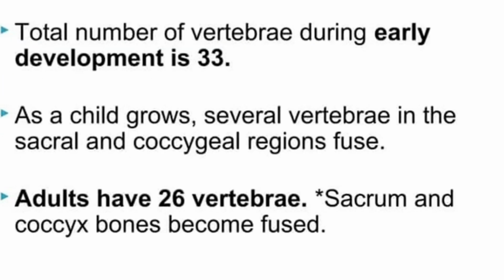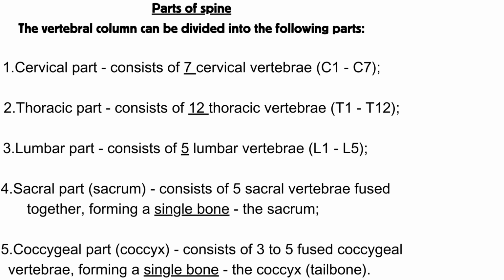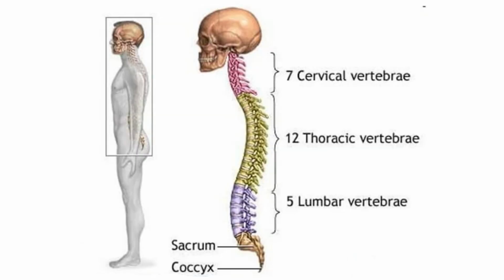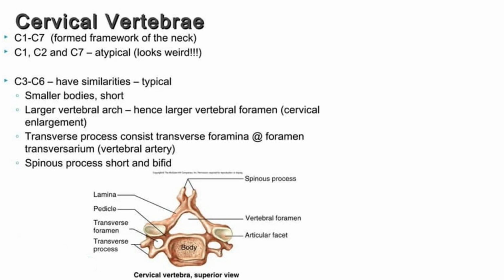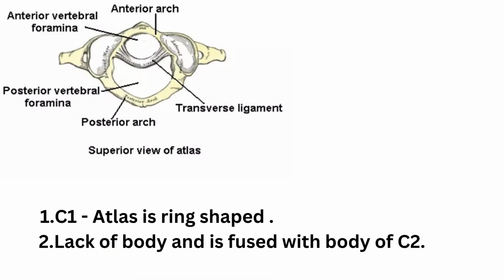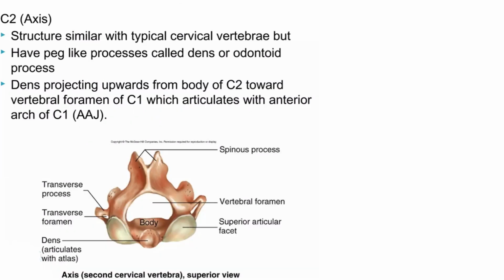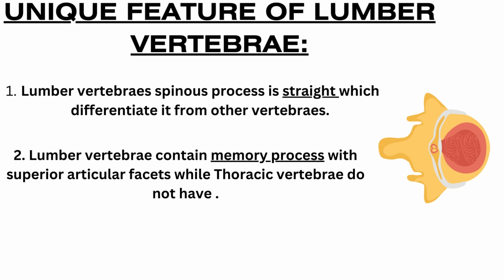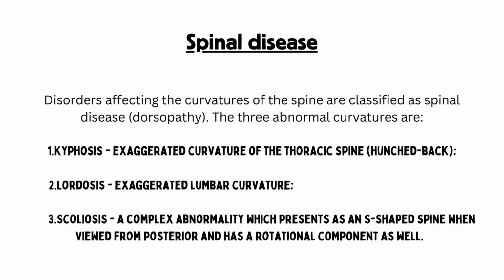Anatomy of Vertebrae | Vertebral Column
Anatomy of Vertebral Column!

"Dive deep into the intricate structure and functions of the vertebral column in this comprehensive guide. Learn about its key components, Cervical region, Thoracic region, Lumber region, sacral region, coccyx region and their crucial roles in human anatomy. Join us on this enlightening journey through the spine's fascinating intricacies!"